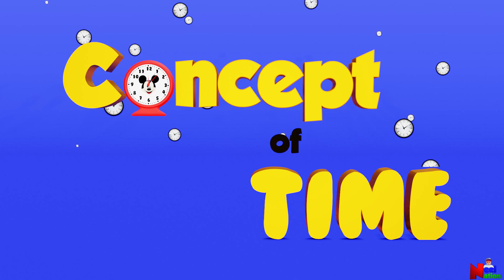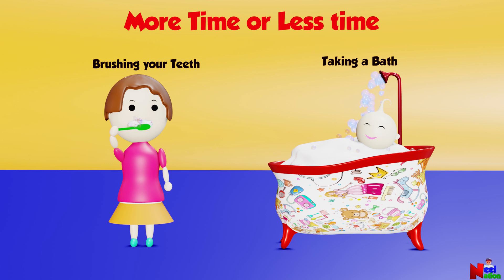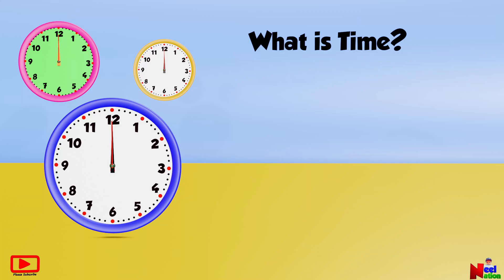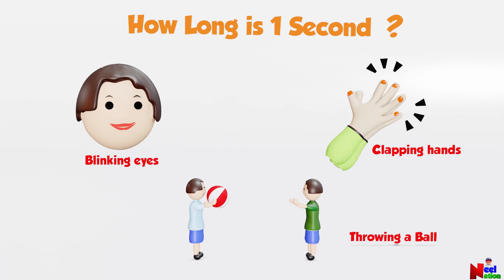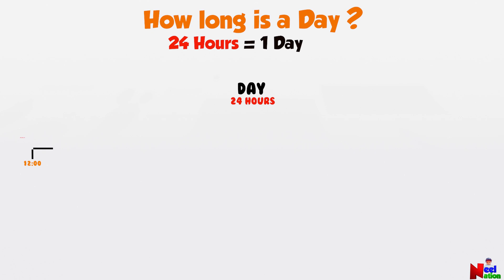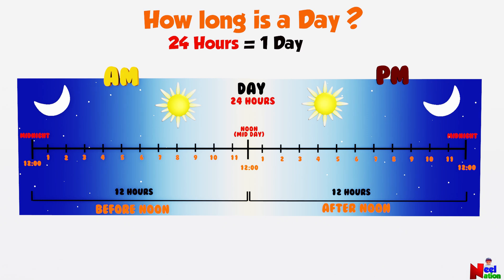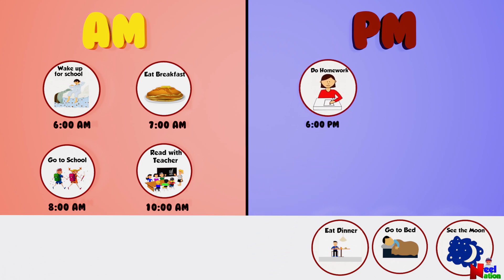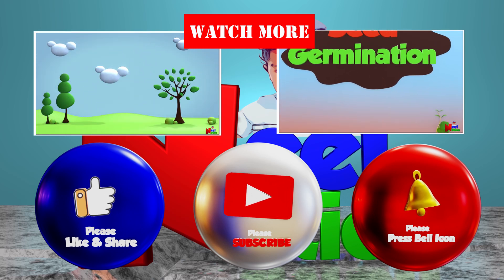Concept of Time | What is AM & PM | Teaching Time for Kids | Introduction to Time for Kindergarten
This video explains the concept of time to Kids in Kindergarten. It is first series of video to introduce time concept to kids in Kindergarten. The video also teach kids the difference between seconds,minutes and hours.